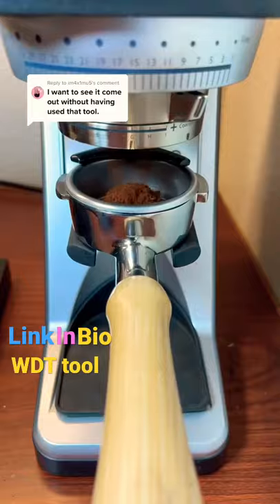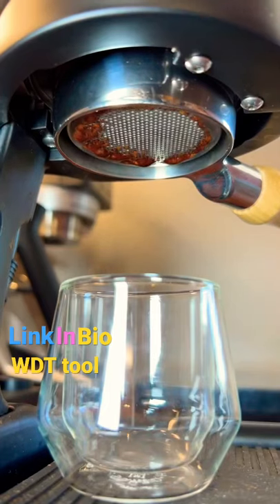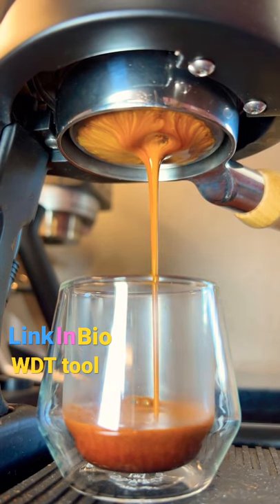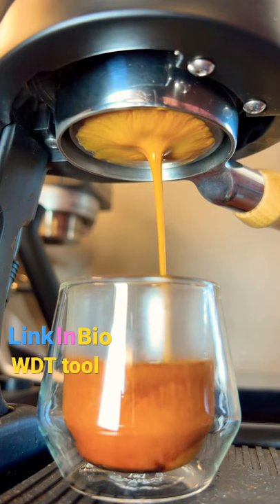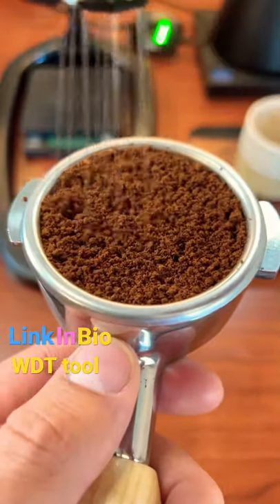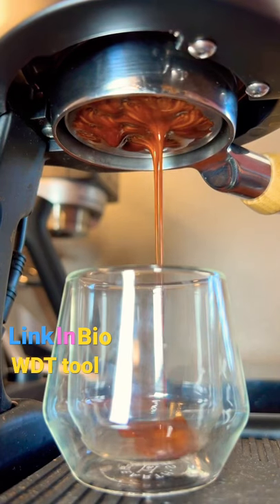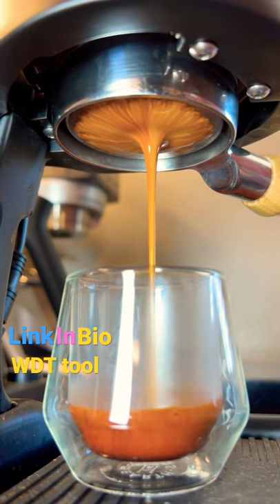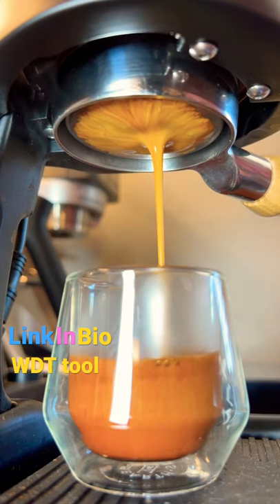Espresso .shorts coffee espresso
Get yours right here at amazon